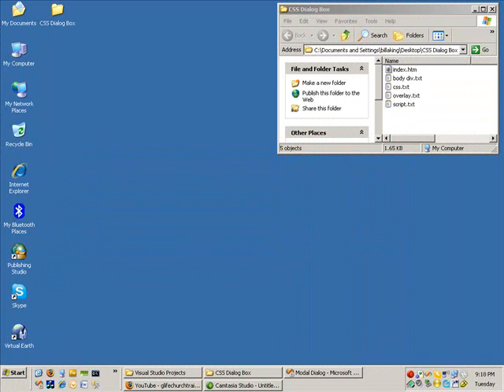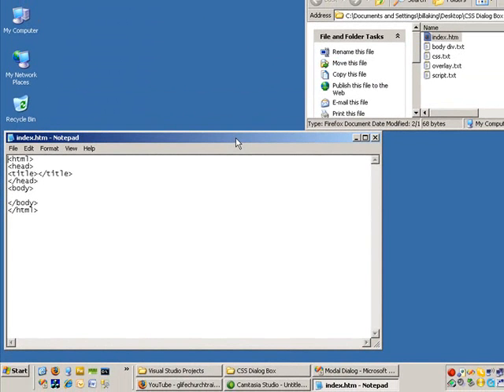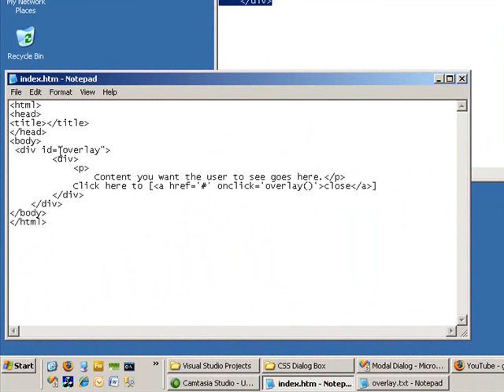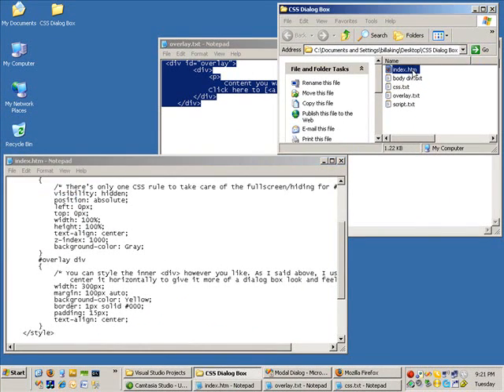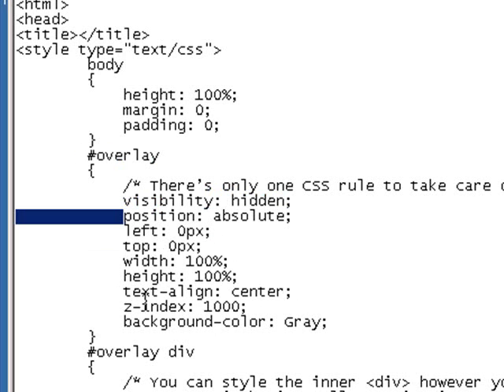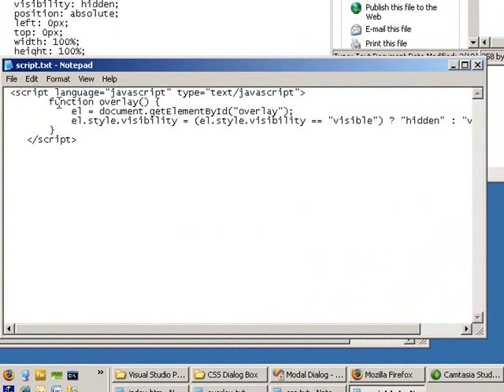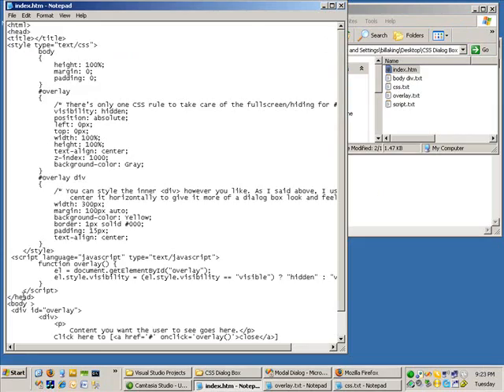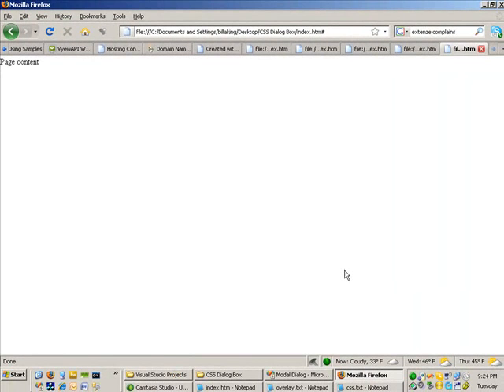GLTC: Creating a CSS & Javascript Dialog or Message Box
In this lesson I will teach you how to create a html Dialog using CSS and Javascript.  The project file is located at: